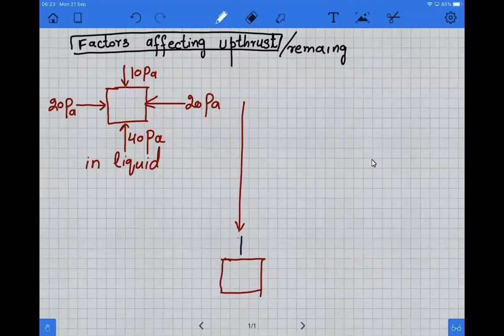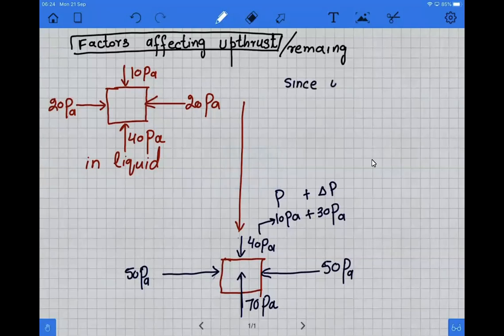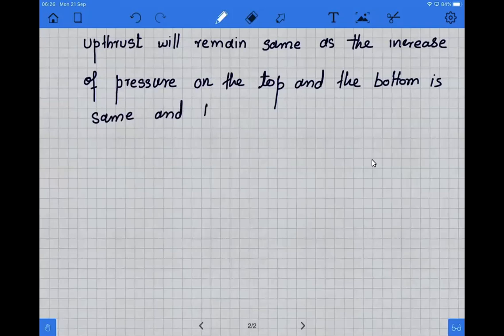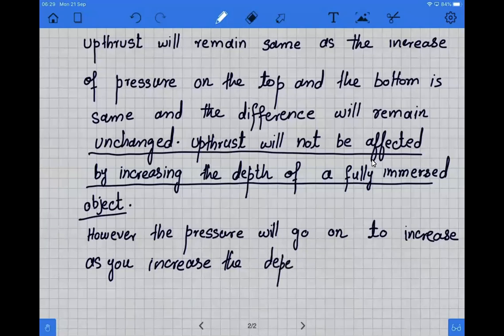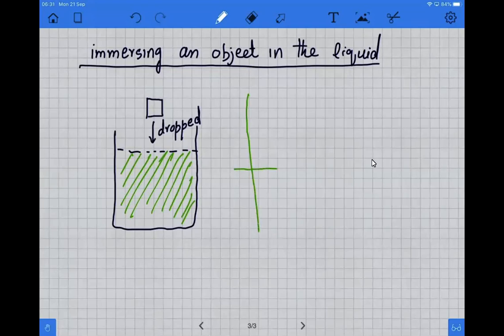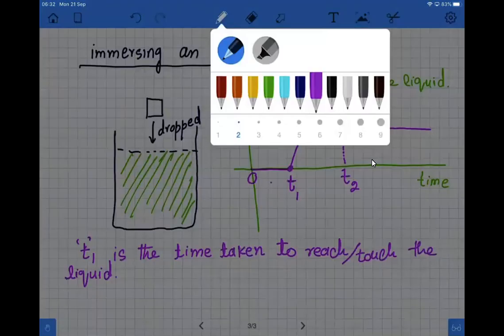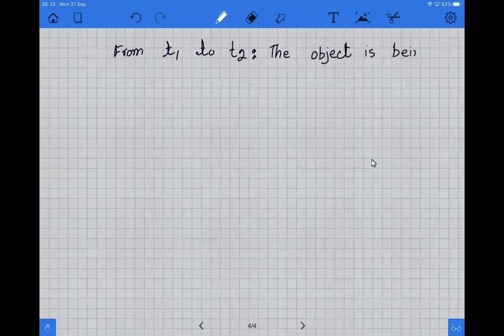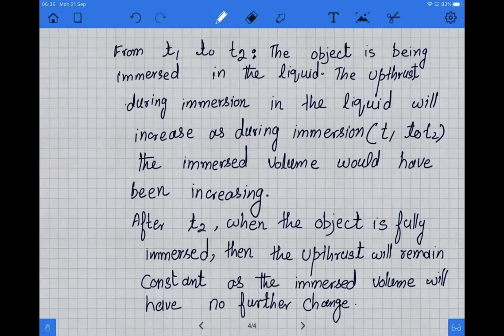AS level physics, Chap no 5, force, pressure, density, lecture no 6.